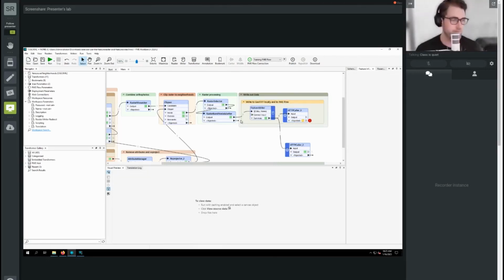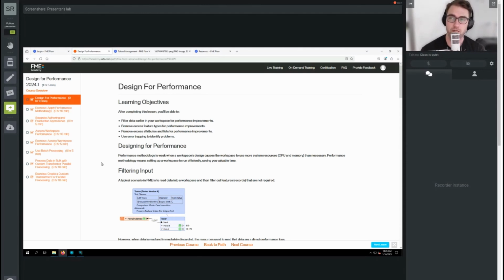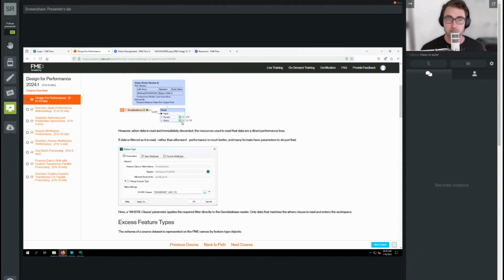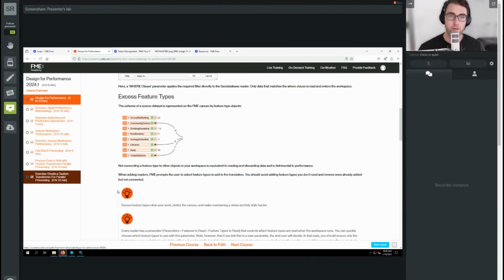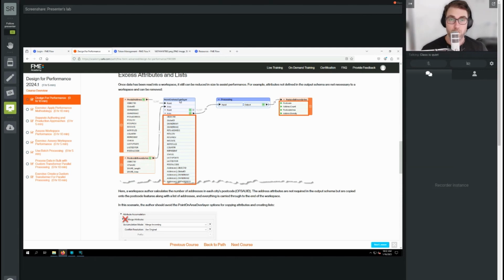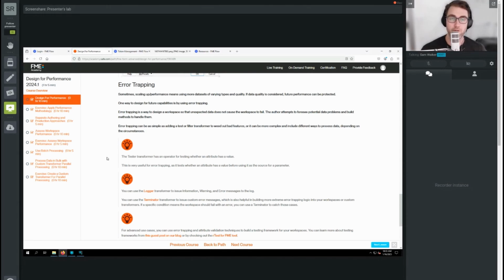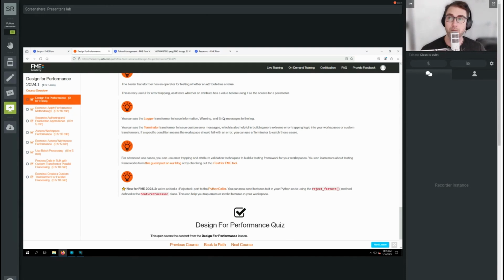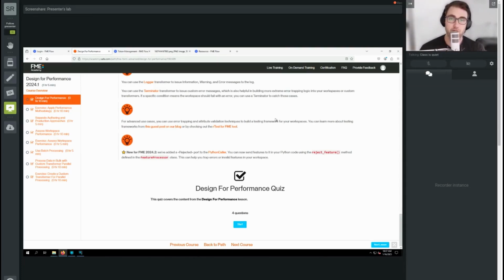40-Design for Performance